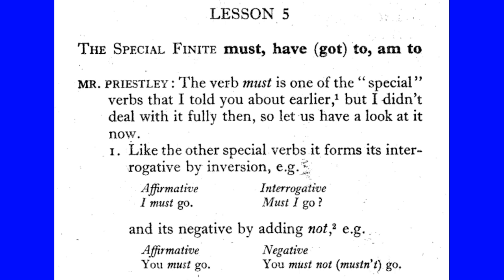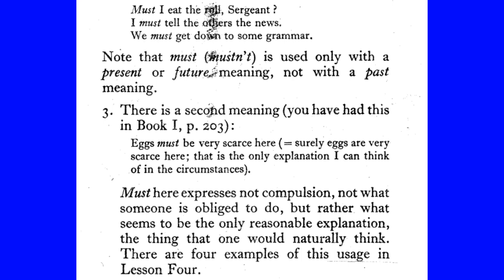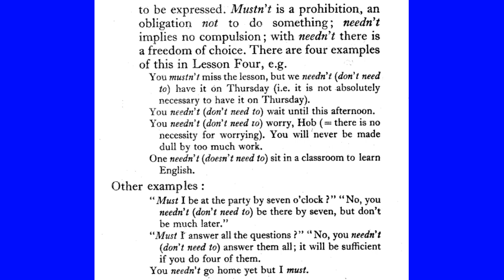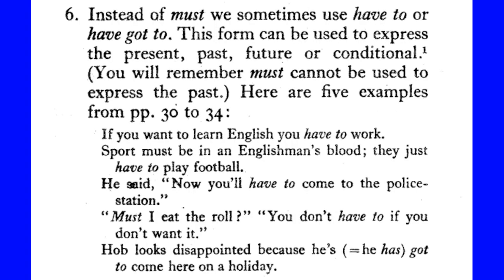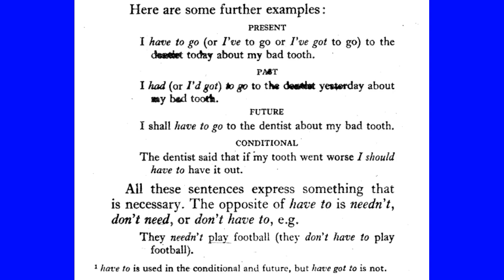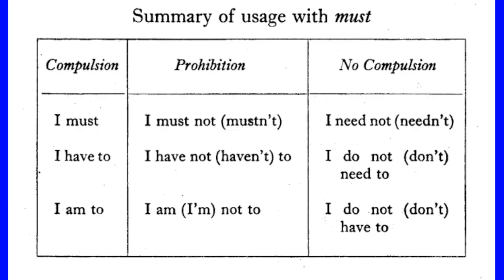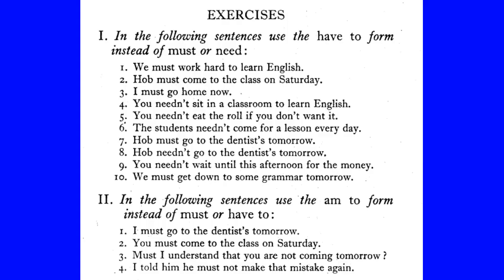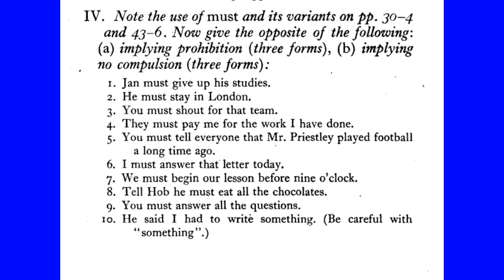LESSON 5. The Special Finite: must, have (got) to, am to. Book 4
In today's lesson:

- The Special Finite: must, have (got) to, am to.
- EXERCISES